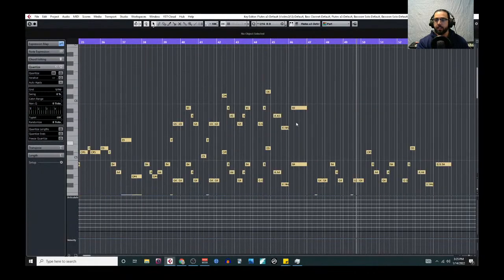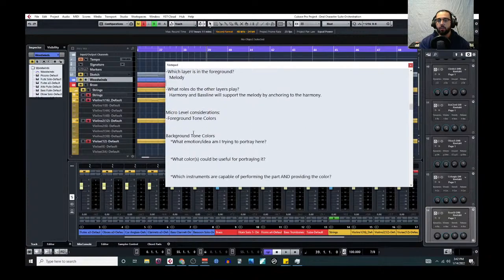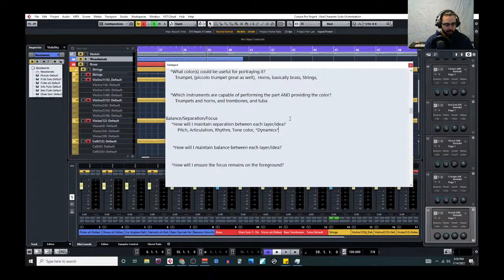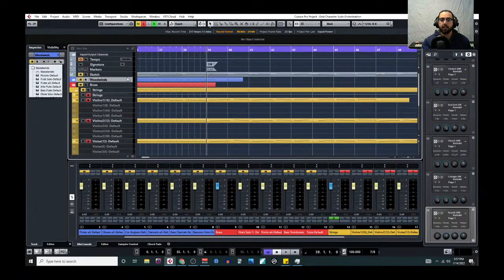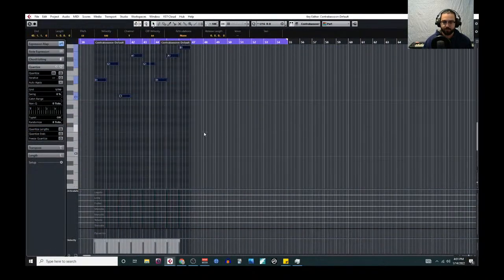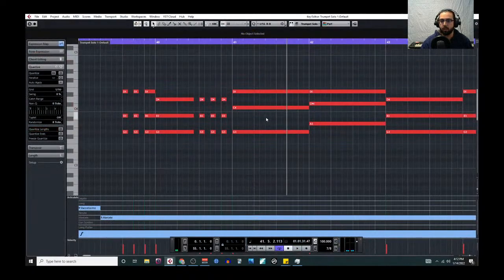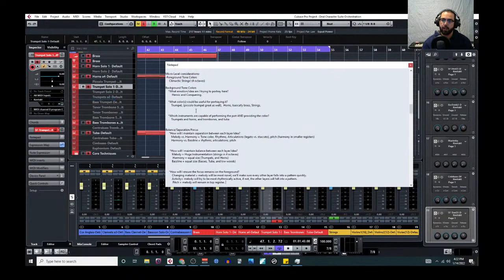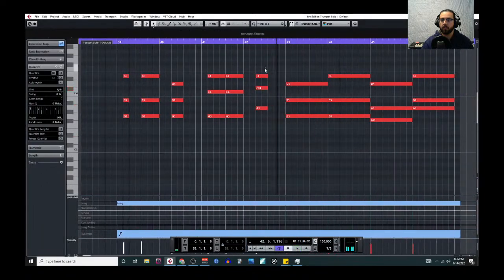Live Composing (part 21): Orchestrating the Return to Theme A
In this video we continue the process of orchestrating our initial theme